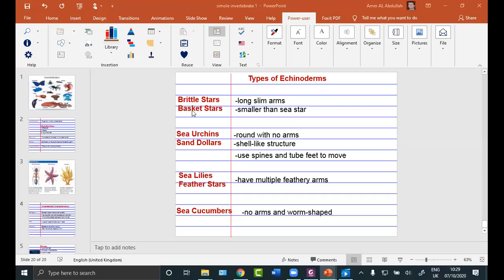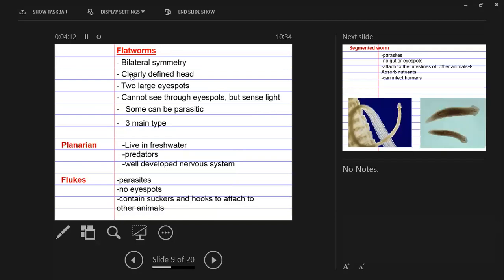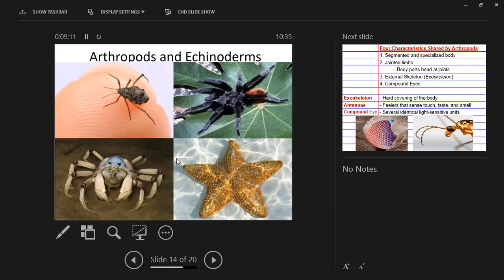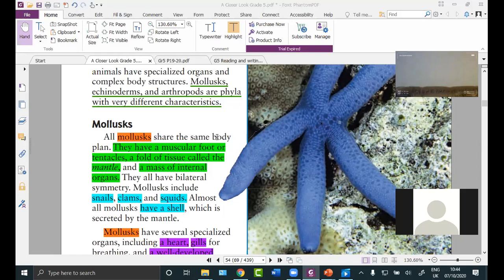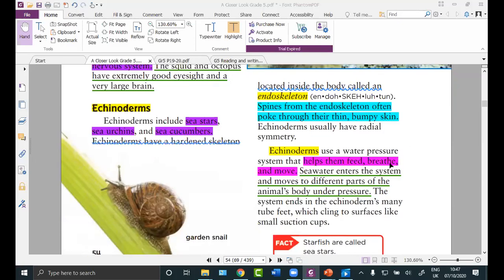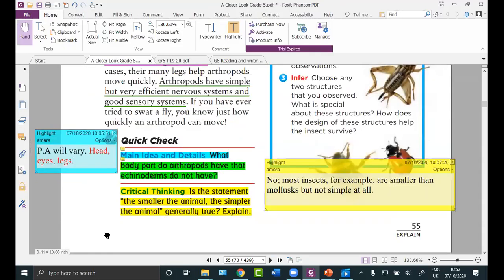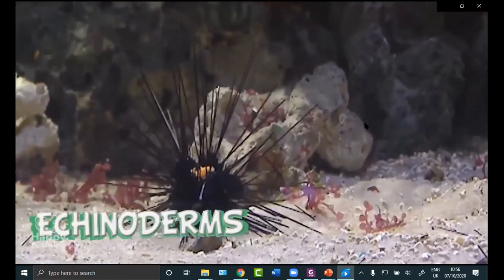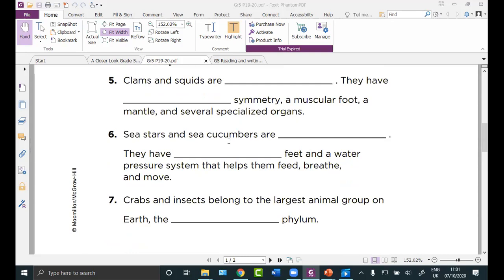SCIENCE 5F 07 10 2020